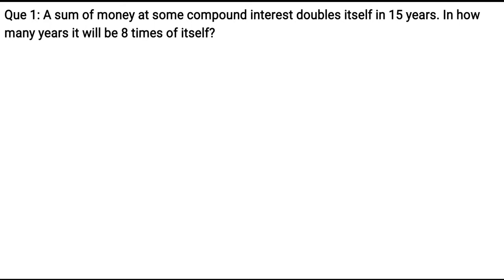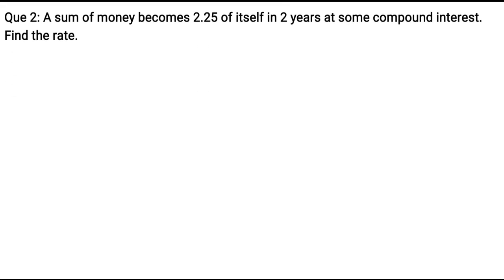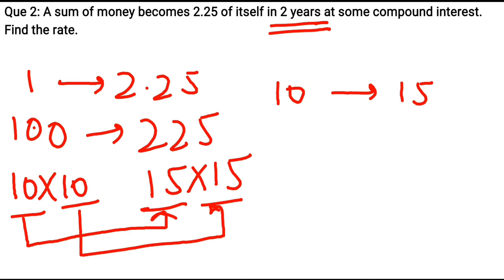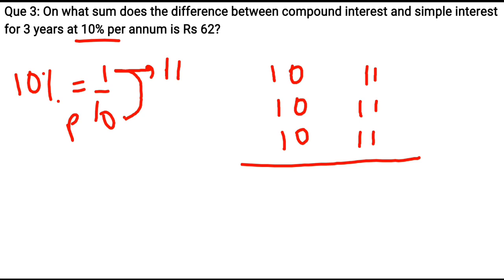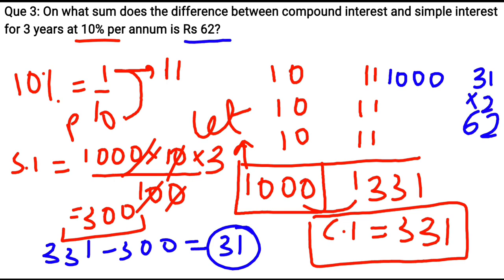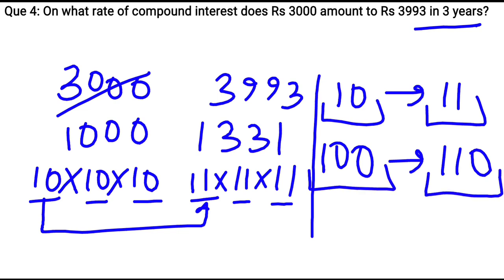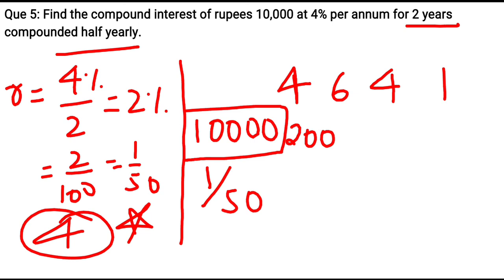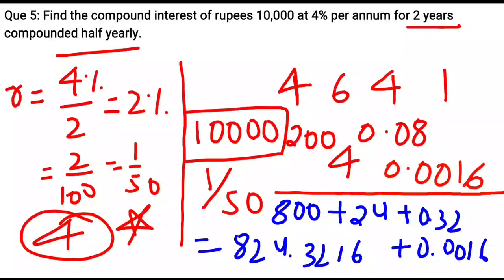Compound Interest Part 5 Important Questions for SSC CGL CHSL CPO Bank Exams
Que 1: A sum of money at some compound interest doubles itself in 15 years. In how many years it will be 8 times of itself?
Que 2: A sum of money becomes 2.25 of itself in 2 years at some compound interest. Find the rate.
Que 3: On what sum does the difference between compound interest and simple interest for 3 years at 10% per annum is Rs 62?
Que 4: On what rate of compound interest does Rs 3000 amount to Rs 3993 in 3 years?
Que 5: Find the compound interest of rupees 10,000 at 4% per annum for 2 years compounded half yearly.